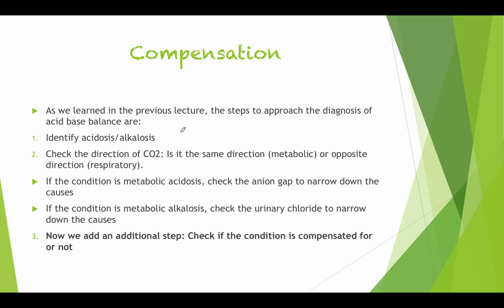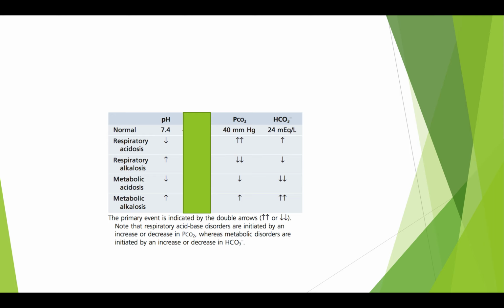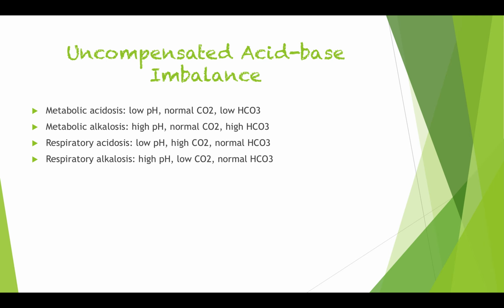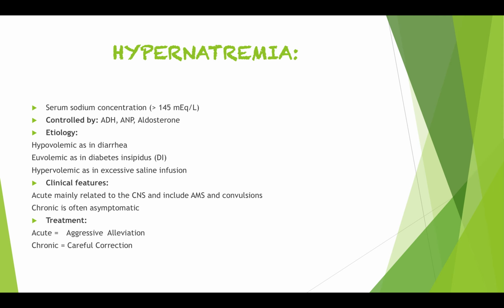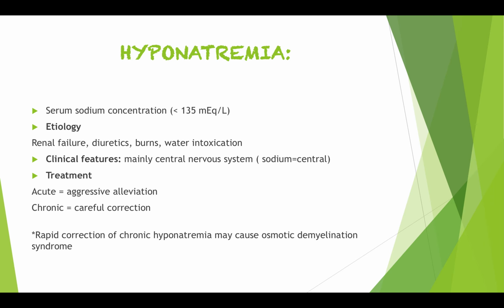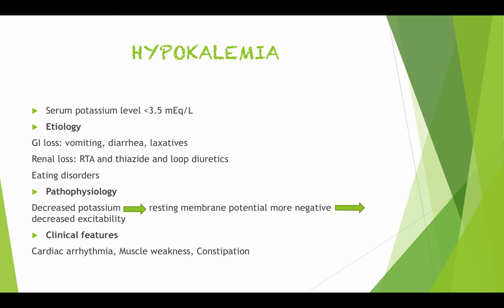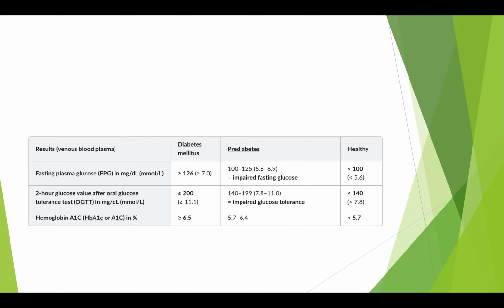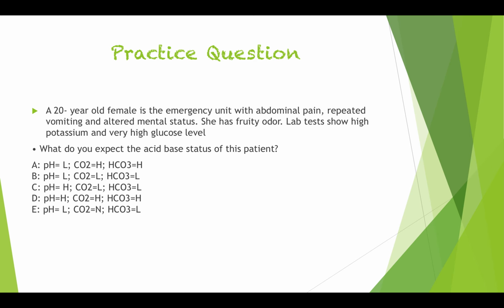Acid Base 2, Electrolyte Imbalance